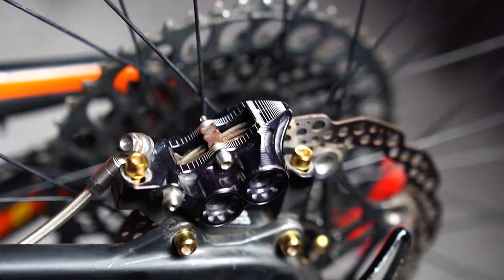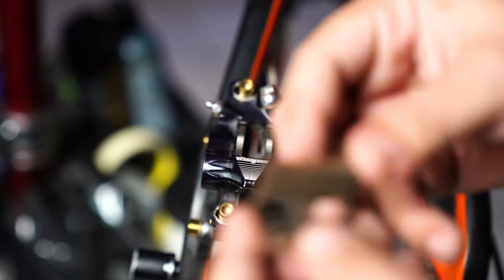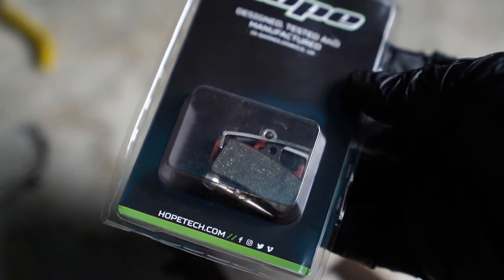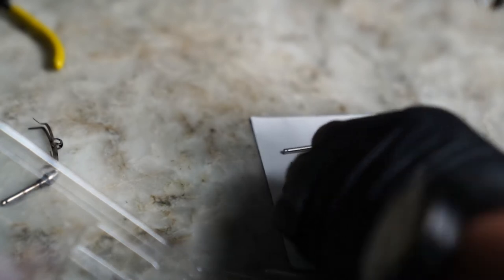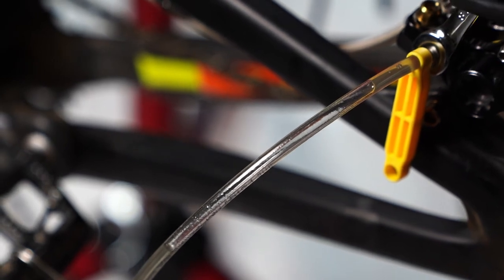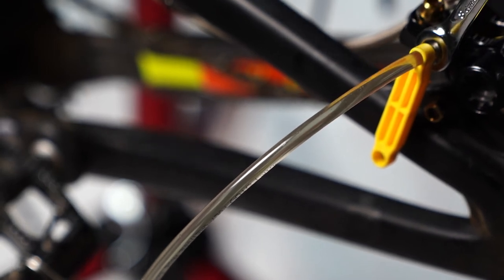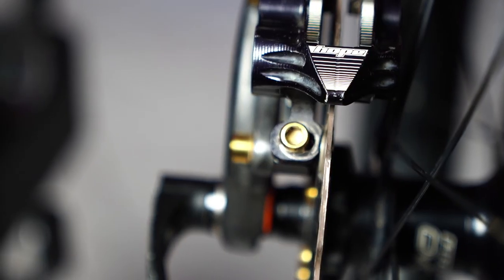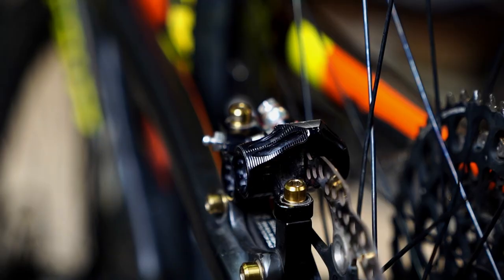How to replace Brake pads and Flush dot 5.1 fluid on a hope tech 3 e4 brake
This is a do it yourself video on how to replace old brake pads on a hope tech3 e4 system as well as a basic maintenance on the caliper pistons and DOT 5.1 fluid flushing tutorial.